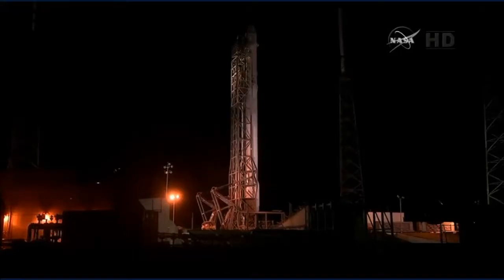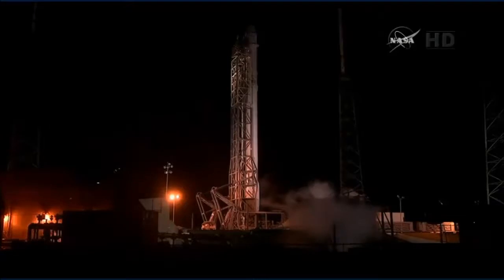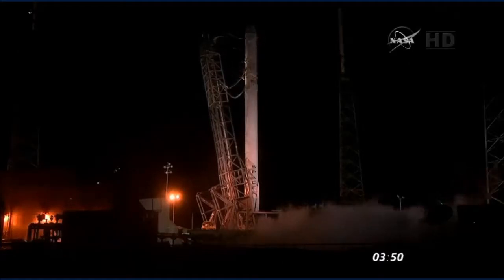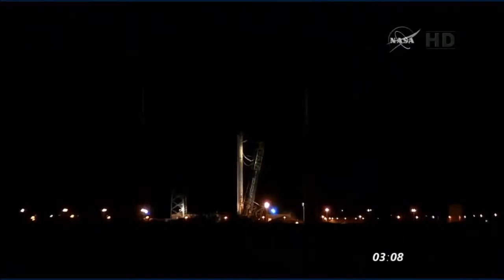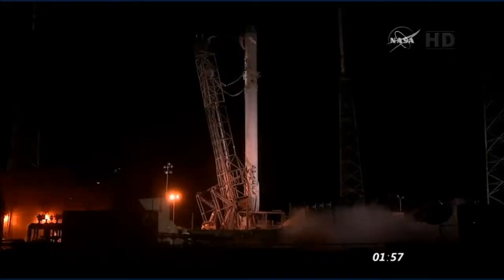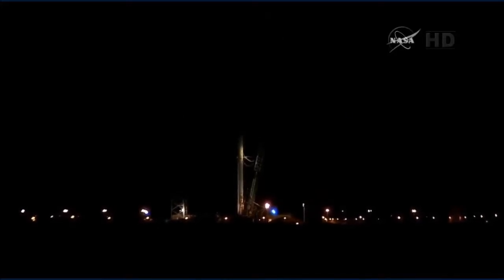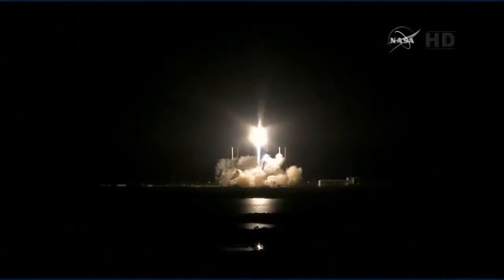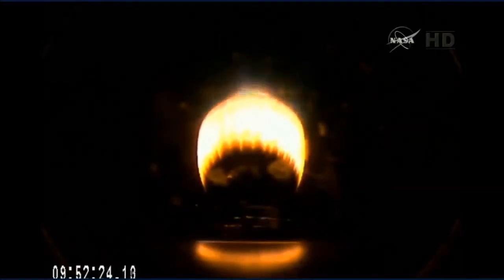SpaceX Falcon 9/Dragon CRS-5 Launch (1/10/2015)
The SpaceX Falcon 9/Dragon CRS-5 had a flawless launch at 4:47am EST. from Cape Canaveral AFB, FL. launch complex SLC-40. The Dragon/CRS-5  is loaded with more than 3,700 pounds of scientific experiments, technology demonstrations and supplies, including critical materials to support 256 science and research investigations that will take place on the space station during ISS Expeditions 42 and 43. The Dragon space craft is scheduled to dock with the ISS Monday the 12th.

Congratulations to SpaceX, NASA and all involved with this successful launch.